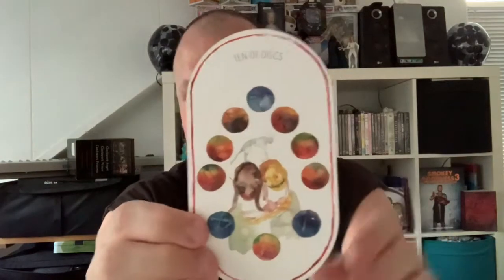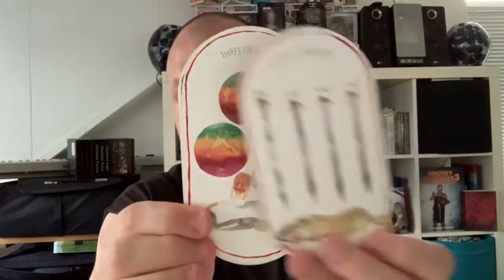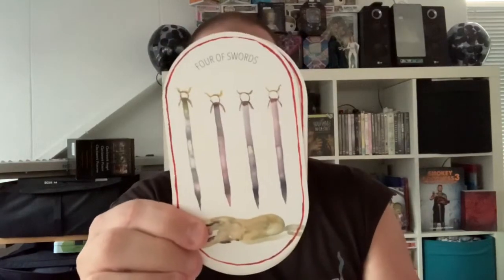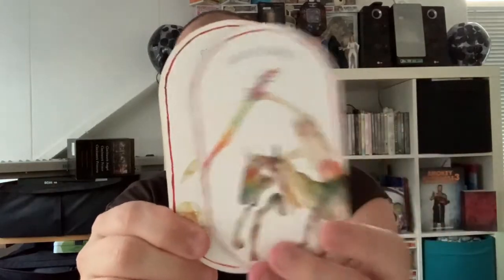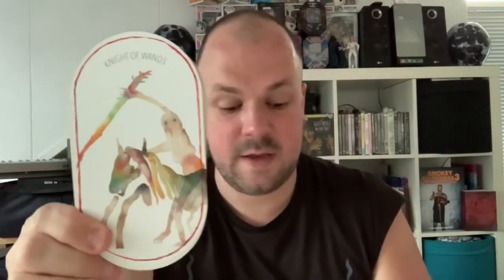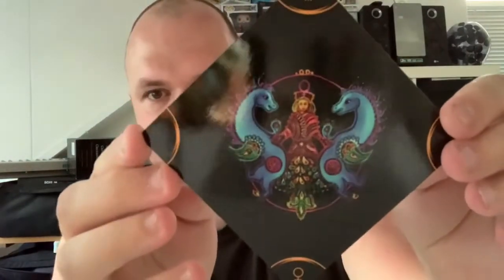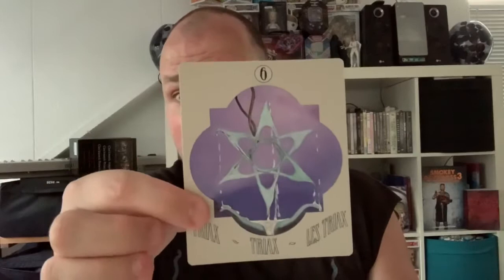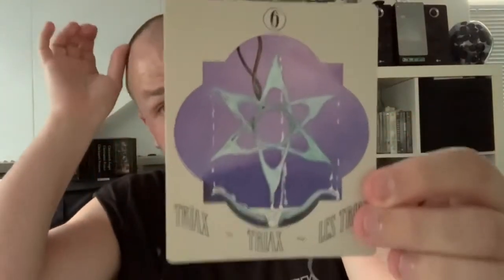Weirdest tarot decks! These decks are weird and I love them.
Weird tarot decks that push my buttons.